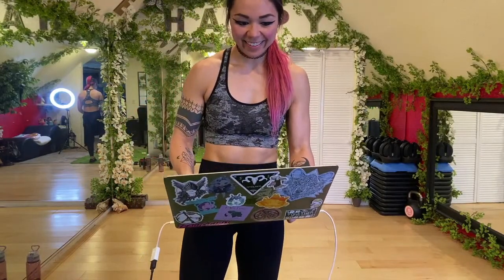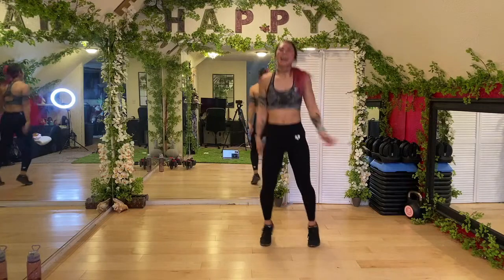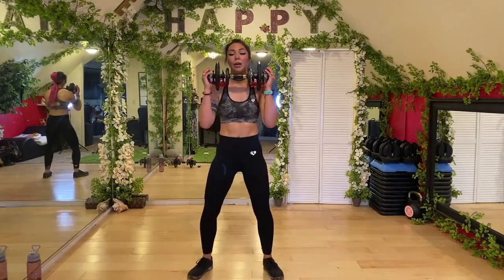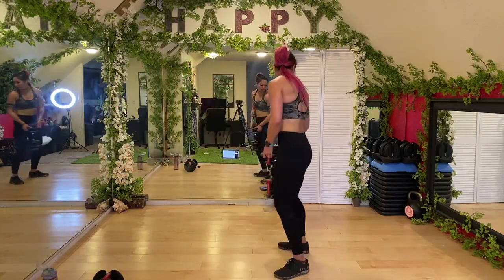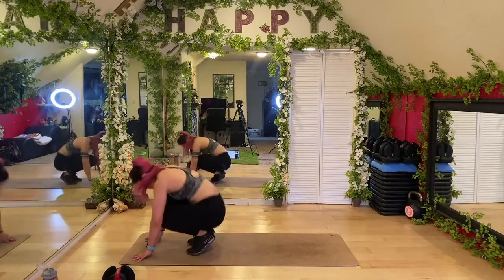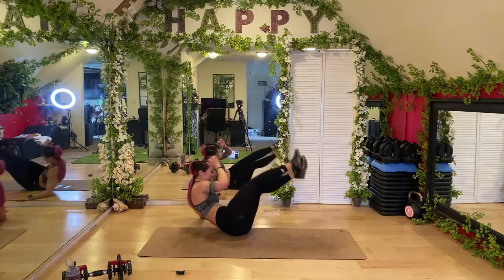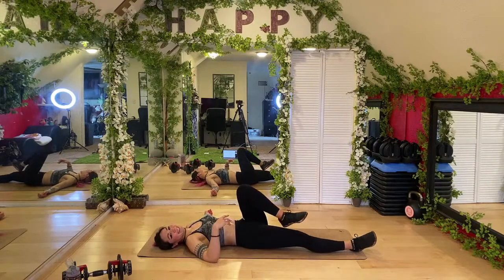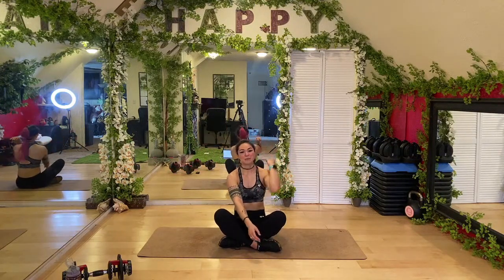Super Fun No Repeat at Home Workout w/ Dumbbells!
Today we have a SUPER FUN and no repeat workout that you can do right at home with dumbbells and bodyweight movements! We'll start with a warm up, get right into the workout and then cool it down with some stretching and a mini meditation to strengthen your mind after strengthening your body! LEGGO 🤗💜